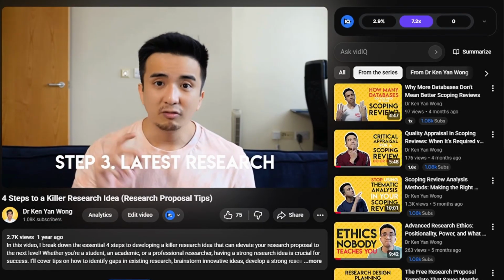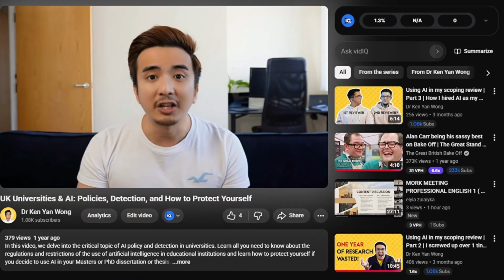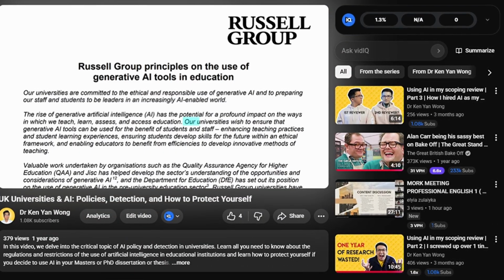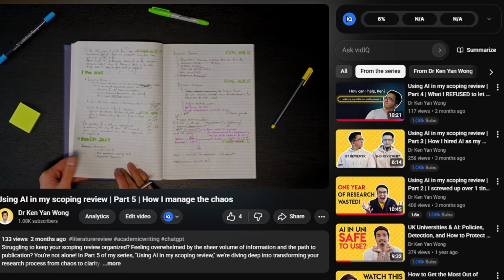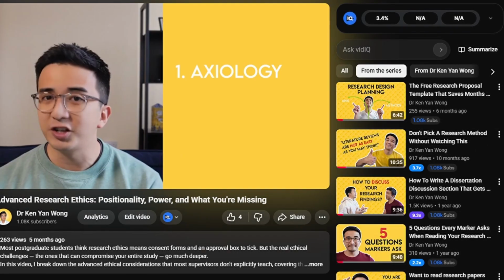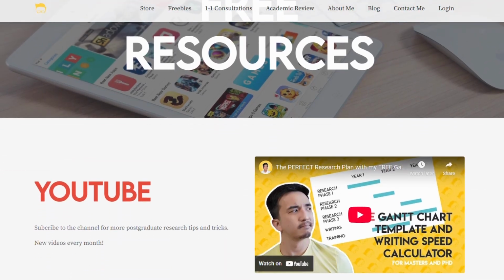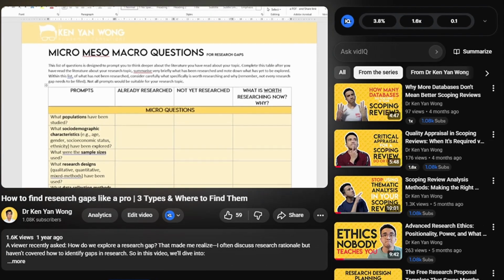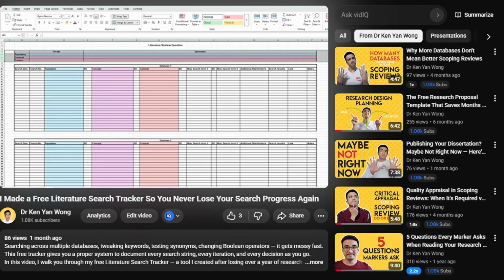Masters & PhD Research Support for University Students | Dr Ken Yan Wong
Your Masters research module or PhD is likely the hardest thing you'll do at university — and most students are left to figure it out alone.

Universities teach you what research is. They rarely teach you how to apply it to your own project, your own idea, in your own field. This channel exists to close that gap.

Here you'll find:
→ Research methods and study design explained from scratch
→ Dissertation and thesis planning (with free Gantt chart template)
→ Research proposal writing and design
→ Literature reviews — step by step
→ Ethics and the responsible use of AI in academic research
→ Practical guidance for Masters and PhD students, especially international students in the UK

📊 Free Research Planning Gantt Chart Literature Search Tracker and other resources

Start with the Research Planning video — it walks you through the full framework and comes with the free Gantt chart

About Dr Ken Yan Wong:
Research lecturer and Masters supervisor at two UK universities. Through my consultancy, I've supported hundreds of Masters and PhD students through their research projects — I share what I've seen work and what I've seen fail, so you can skip the mistakes.